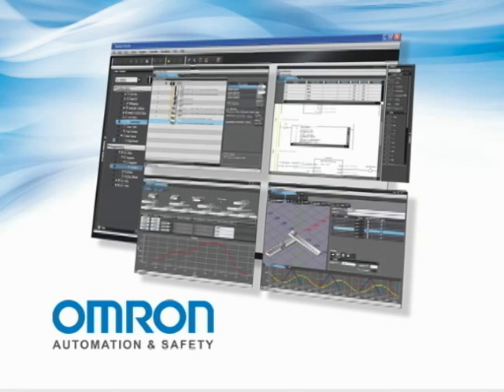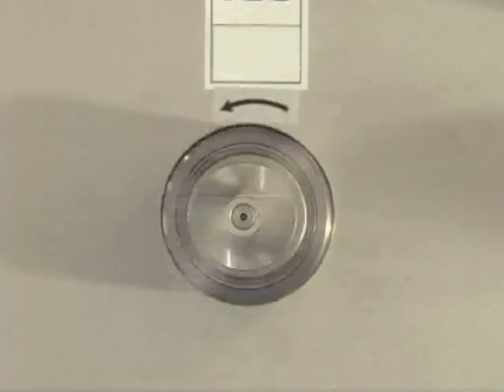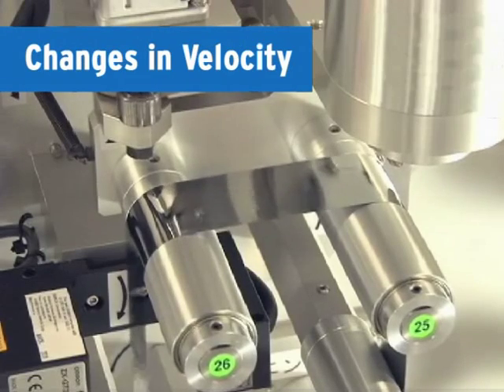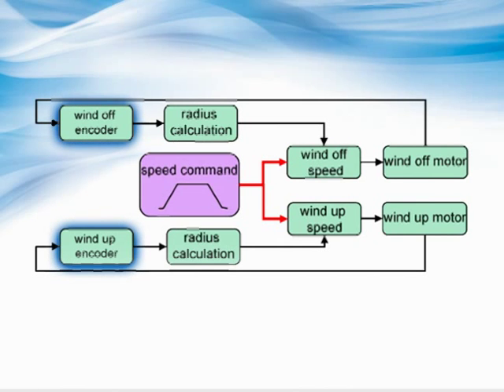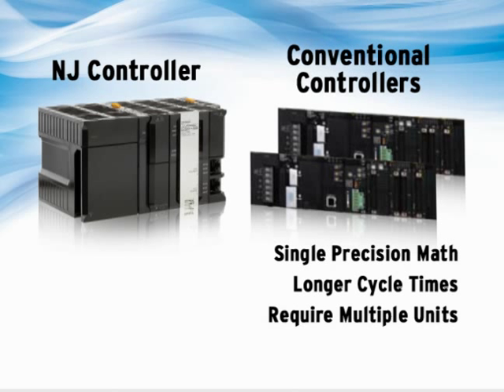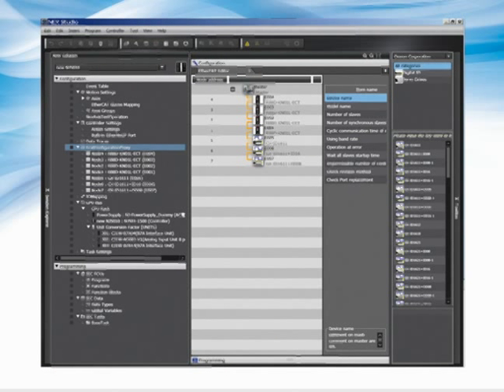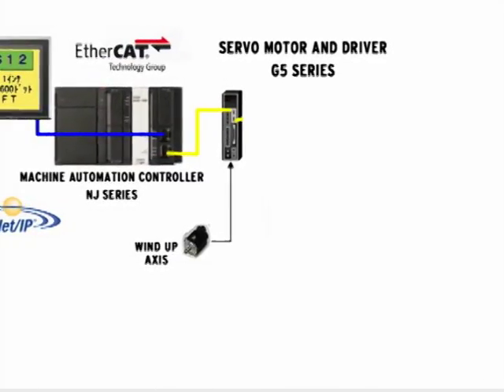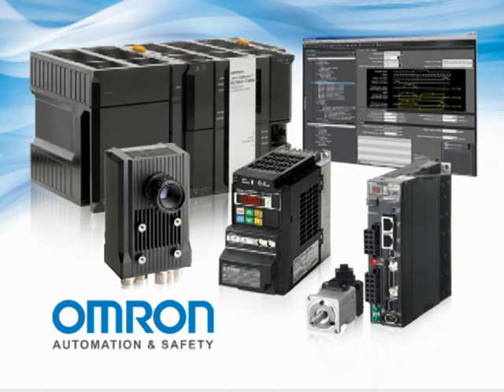Omron Real-World Applications: Winding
Omron Automation and Safety improves yield of Winding Application using Sysmac NJ MAC for 32-axis coordinated Tension Control